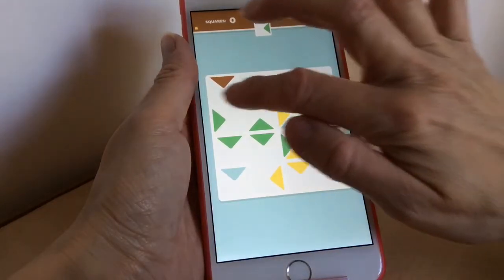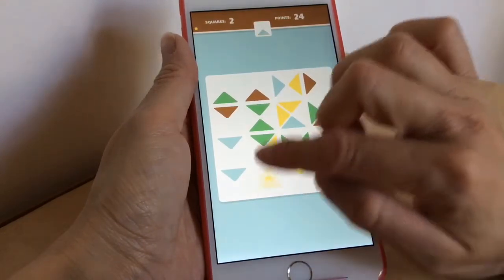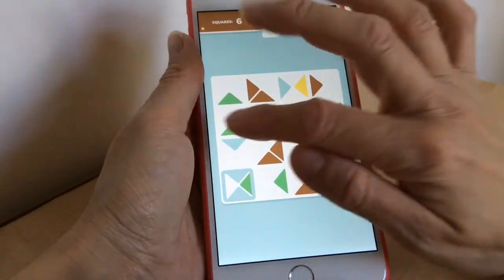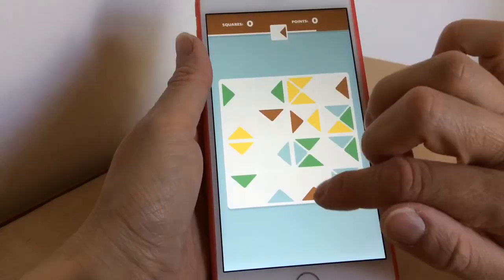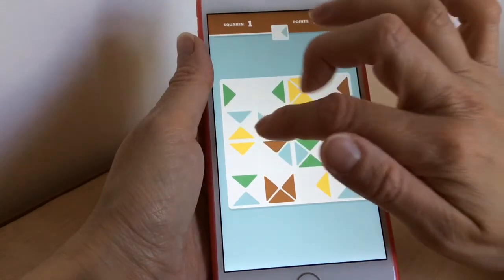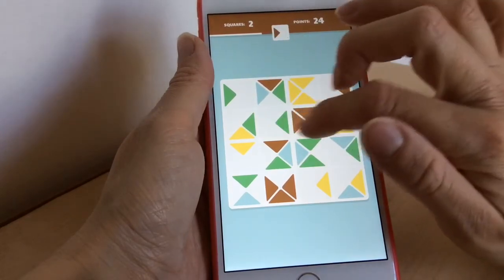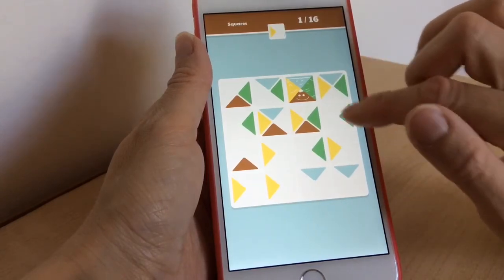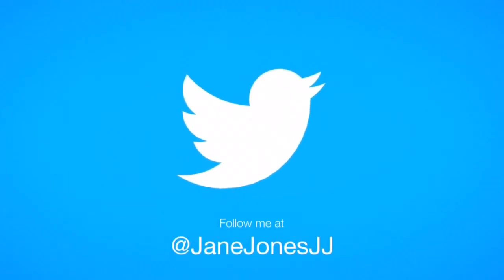Triangulae - The Triangle Puzzle Game For iPhone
Triangulae a fun puzzle game. Get the triangles and make a square. How high can you score?

Watch my LIVE PERISCOPE STREAMS:
Search - Jane Jones or JaneJonesJJ